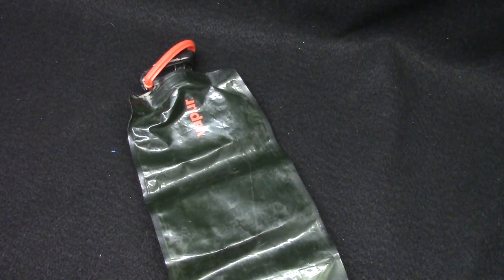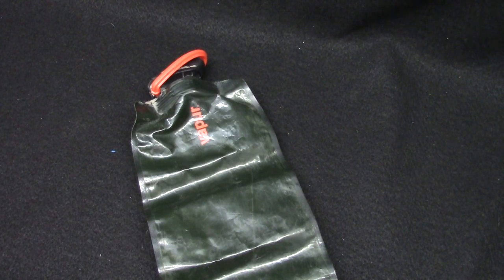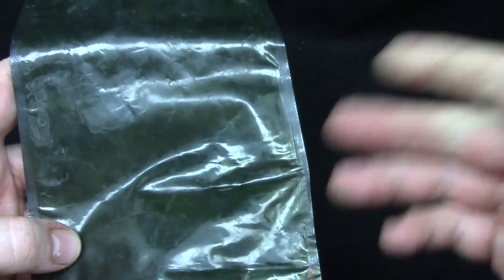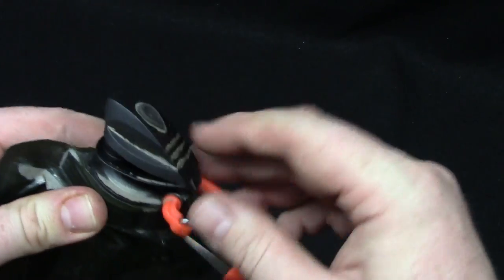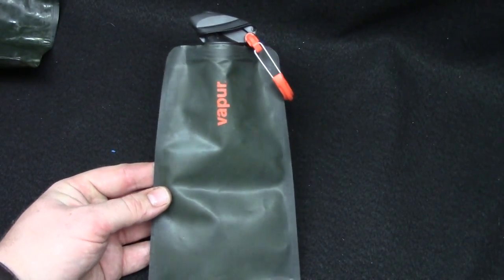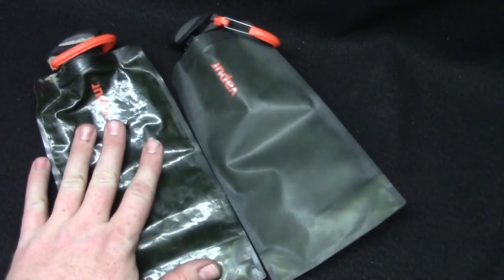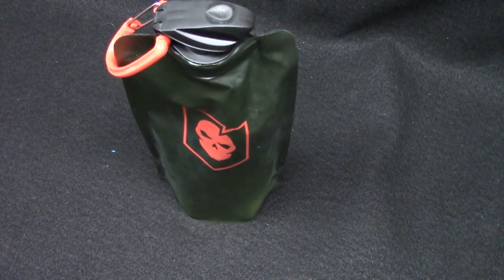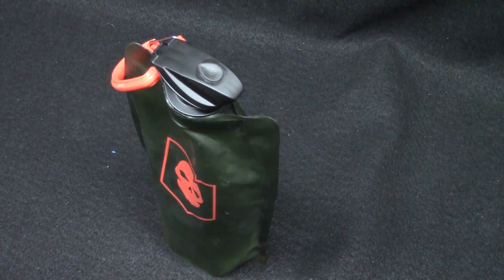Vapur Eclipse Water Bottle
Water bottles have become such a part of our everyday lives. The Vapur bottle is a